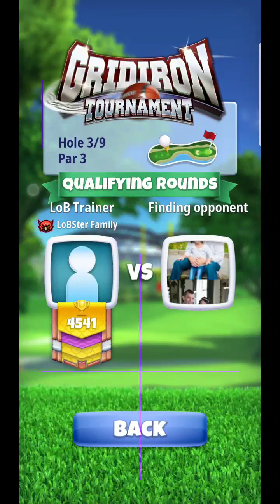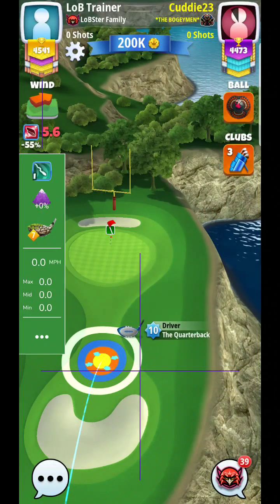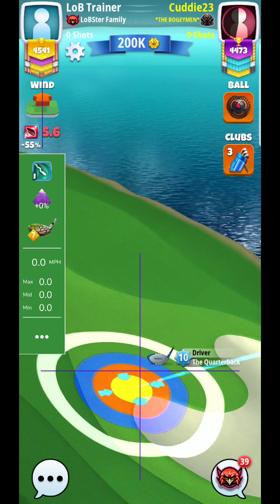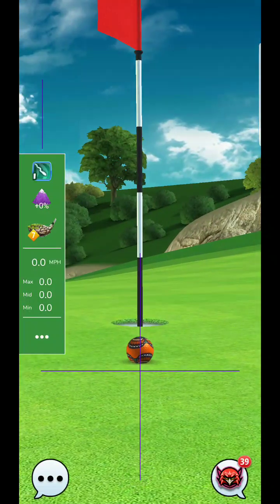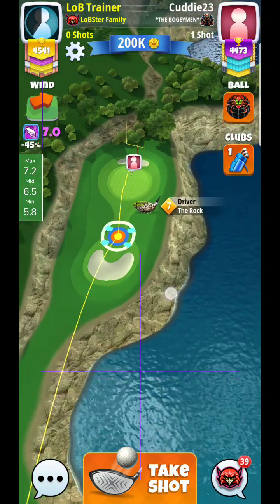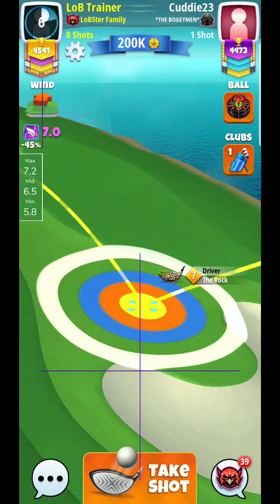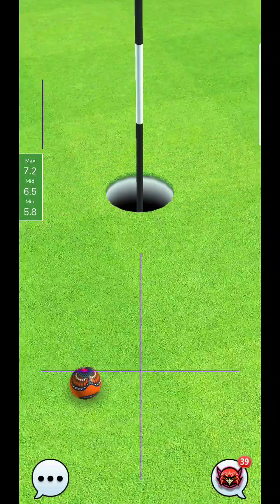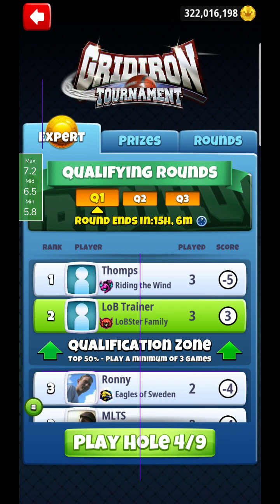Golf Clash Gridiron Tournament Hole 3* EXPERT Division